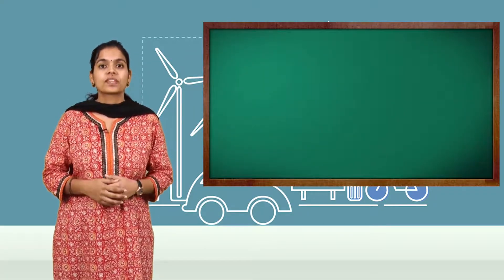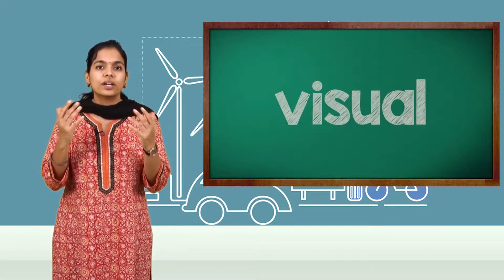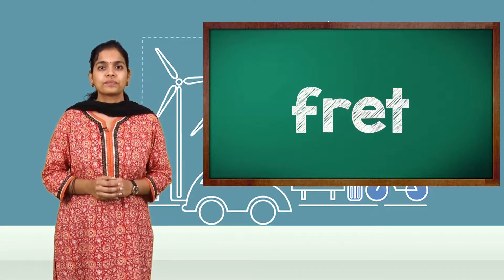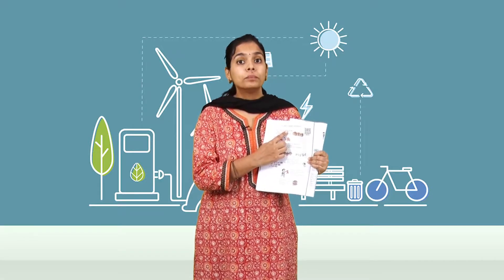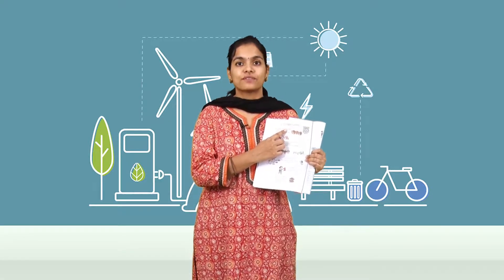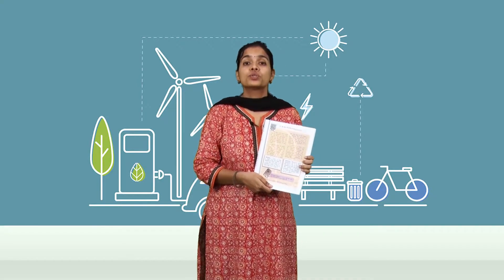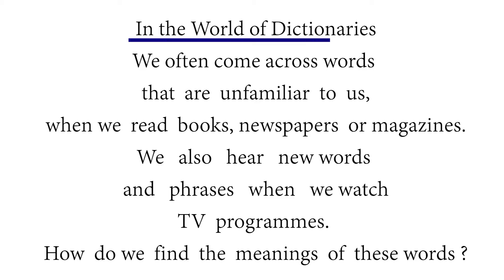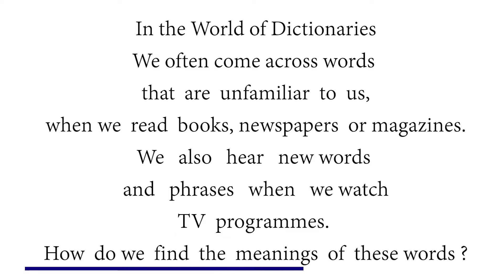In the World of Dictionaries + Why English is so Hard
What do you do when you want to find meaning of a difficult word? You look in to a dictionary. In this video we will learn about dictionaries in the chapter 'In the World of Dictionaries' and read a poem 'Why English is so Hard' from the 4th Std. Balbharti textbook. We will also do some amazing activities and hear a fun story.

00:45 - New words
2:09 - Textbook reading
25:12 - Endnote